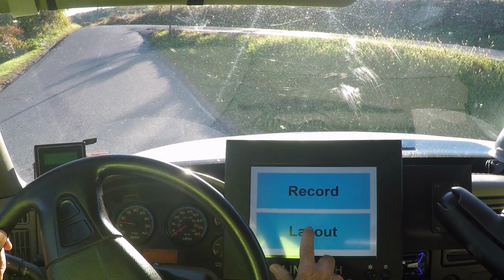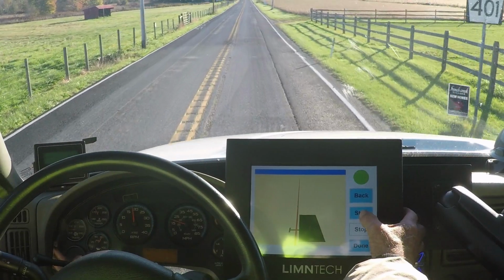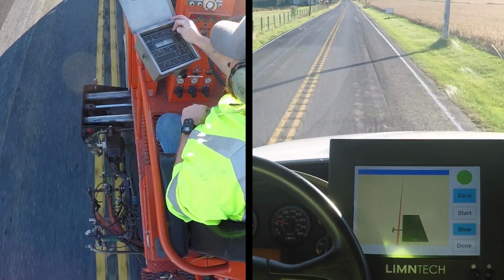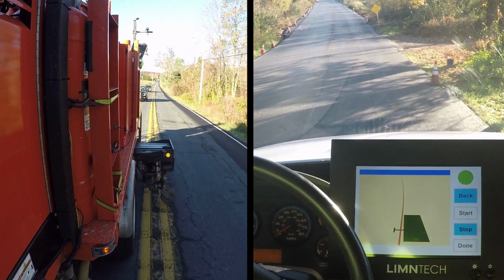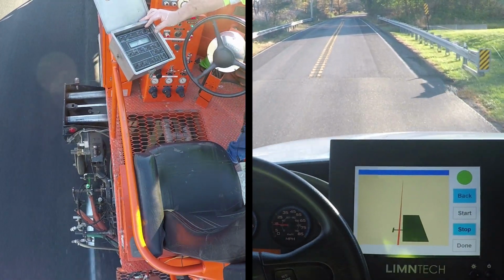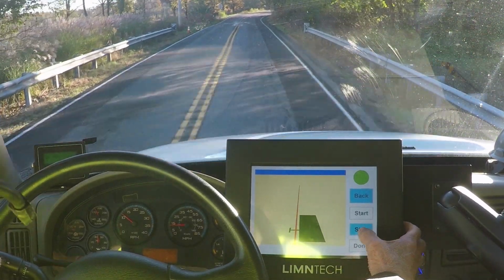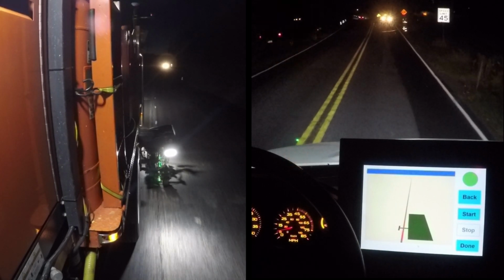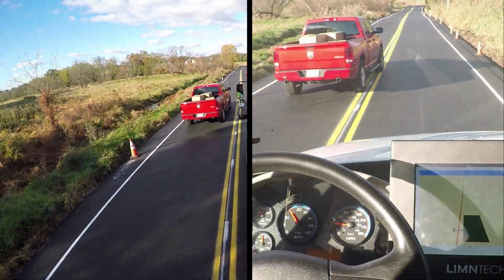LifeMark®-75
Introducing the LifeMark®-75 Automated Layout System from LimnTech Scientific, Inc.